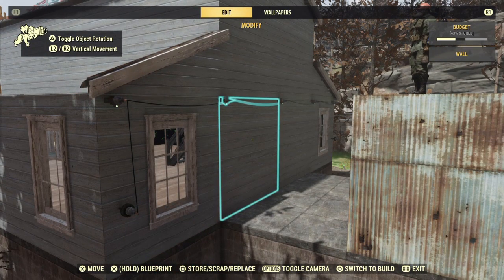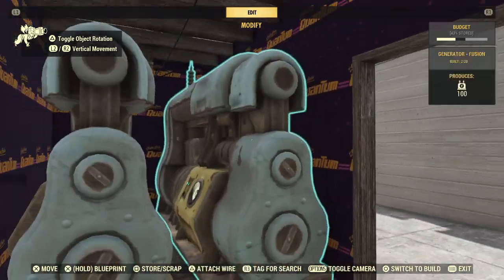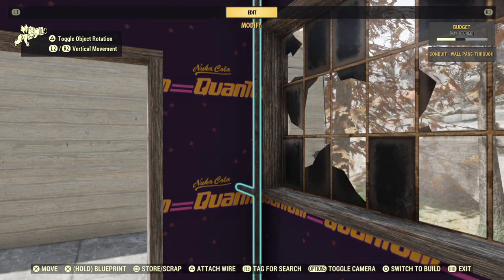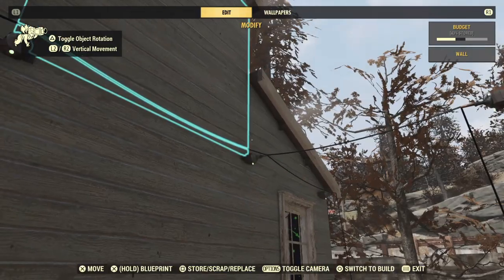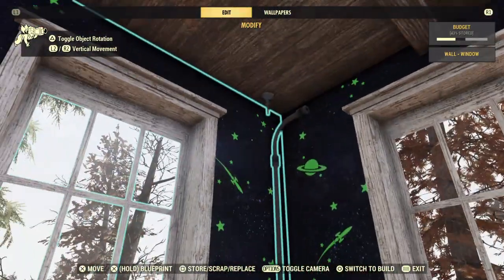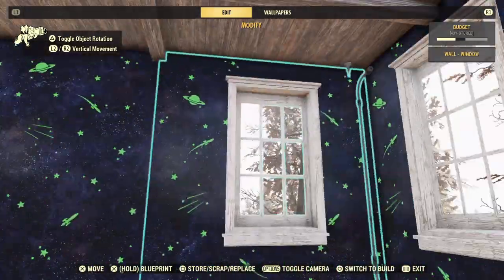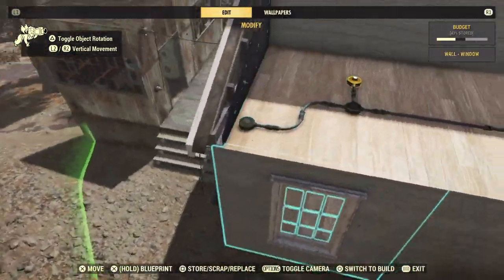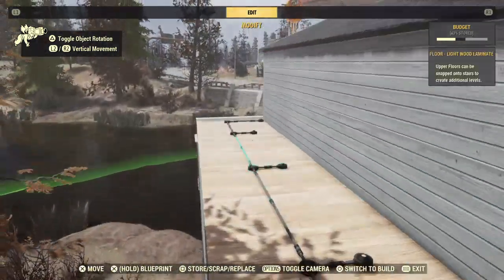Fallout 76 camp lighting setup